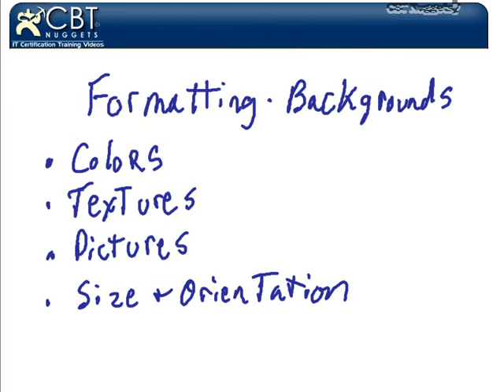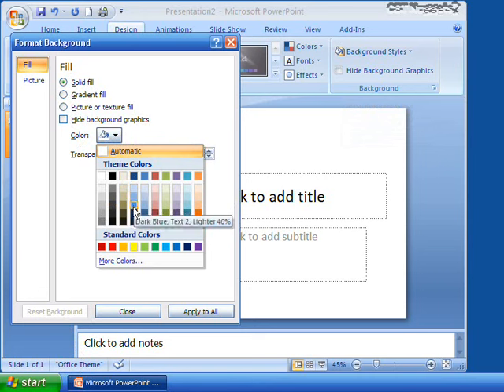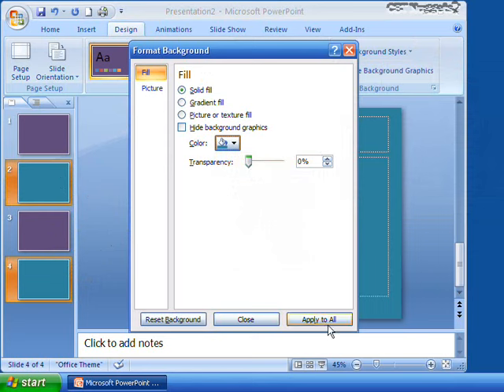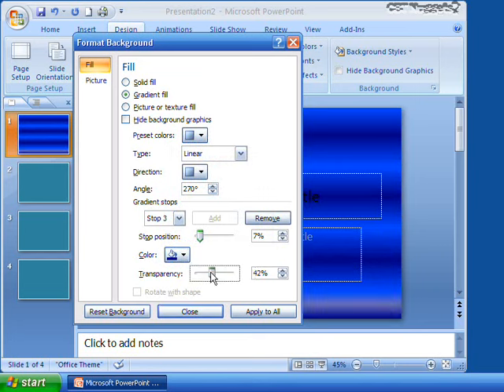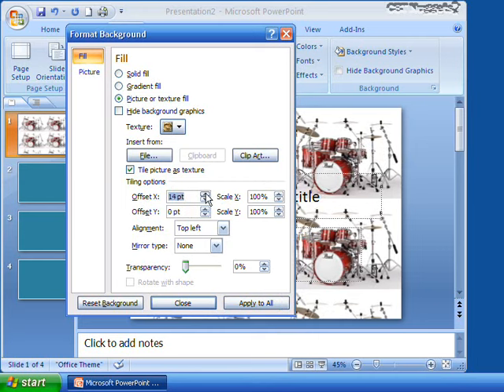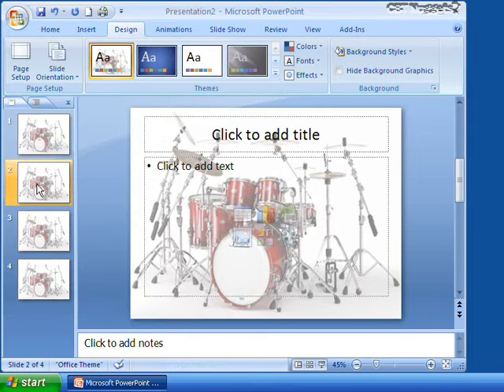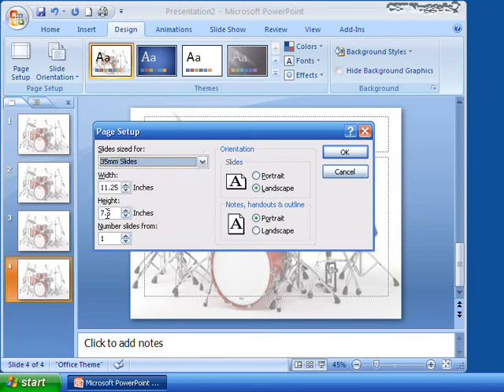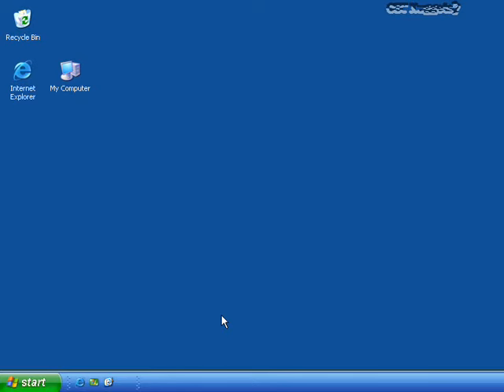powerpoint2007 13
MS OFFICE
MS EXCEL
MS WORD
MS POWERPOINT
OFFICE 2010
OFFICE 2007
OFFICE 2013